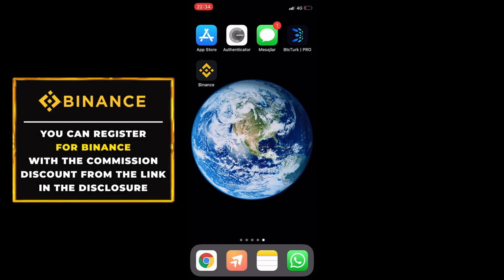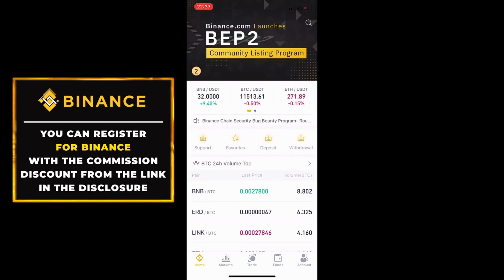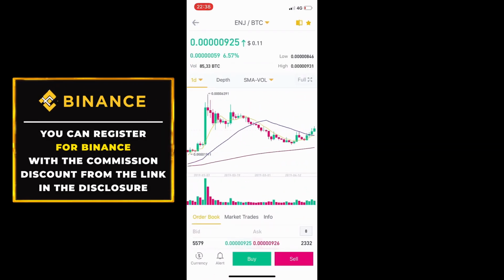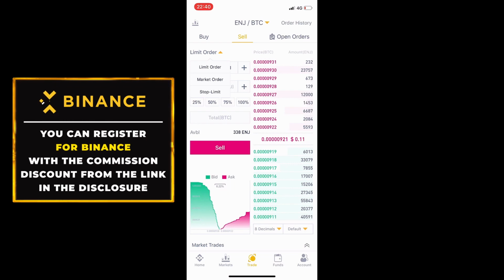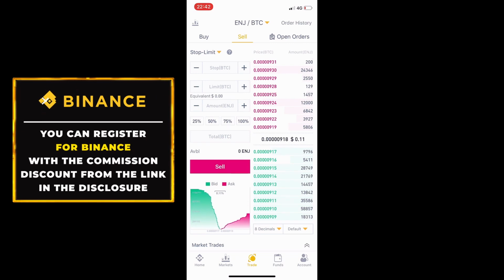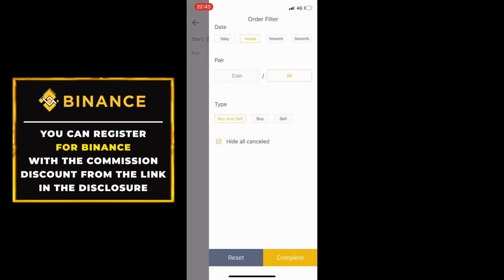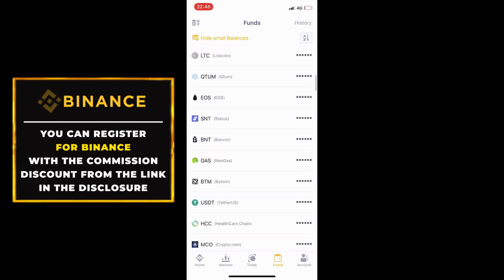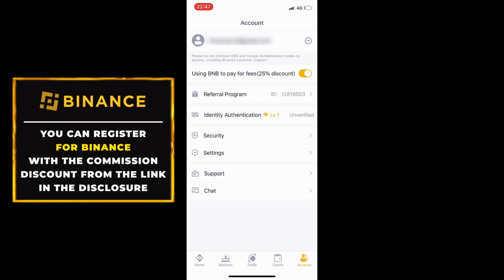How to Use Binance App on Mobile, Iphone Android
📢 Hello friends, in this video, I talked about how we can use the Binance stock market over a mobile phone. If you have questions, you can leave them in the comment section. I wish everyone good luck.

Thinking of the Crypto Aktuel channel Cryptocurrencies will definitely take an important place in our future. We think that Cryptocurrencies will become the center of monetary systems in the future. In this world, which is renewed in the economic field, we must have knowledge about Cryptocurrencies for our present and future. Knowledge of using exchanges, coin knowledge, graphic knowledge, the details of the projects of the coins are basically the ones we need to learn first. Our channel aims to serve as an education and also to convey to you the innovations in the world of Cryptocurrencies.